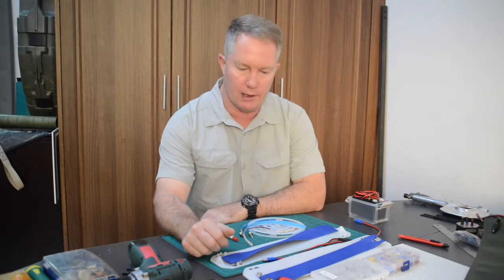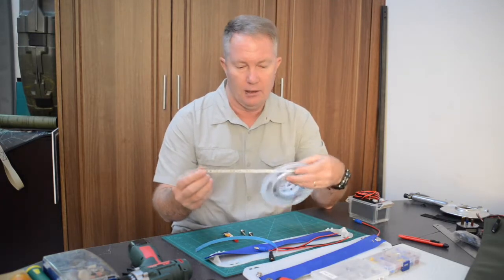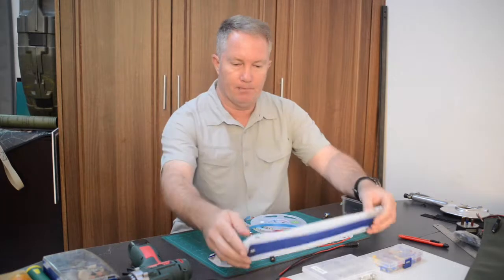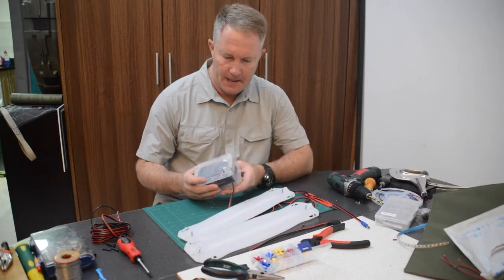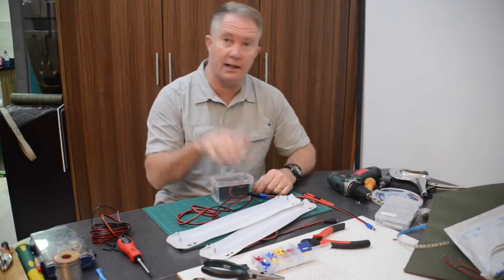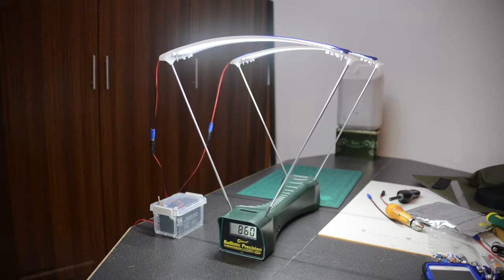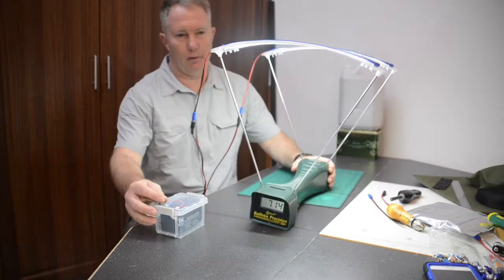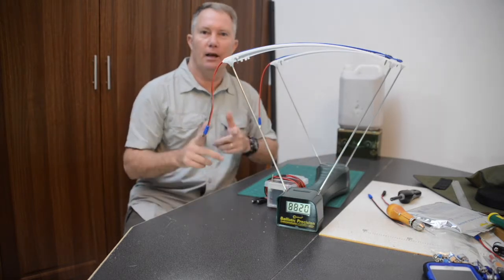Chronograph Fix for Indoor Shooting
An easy and cheep fix for chronographs that battle in poor lighting conditions !!